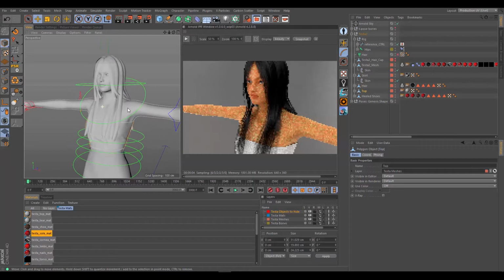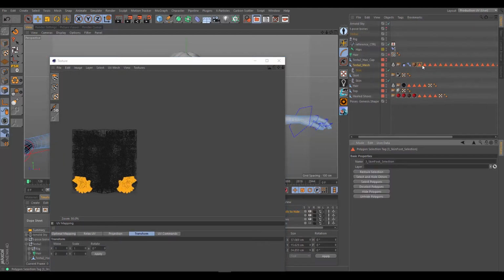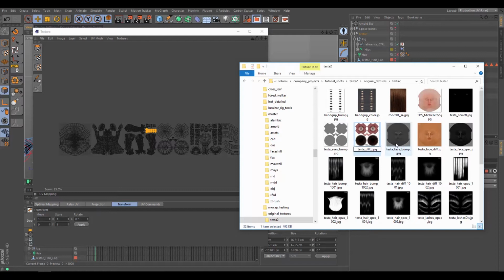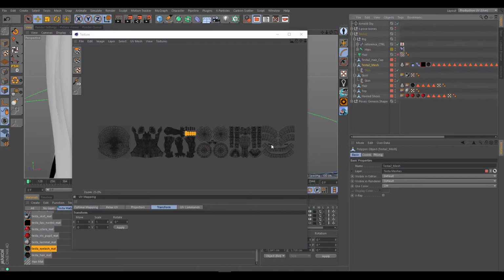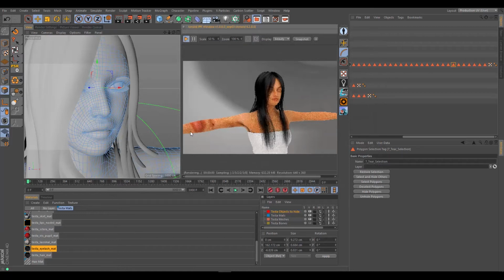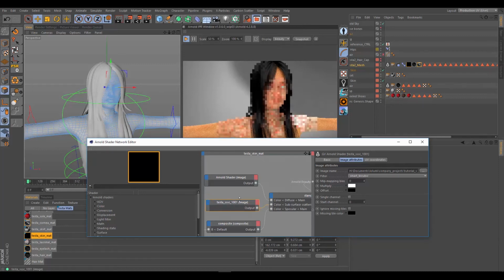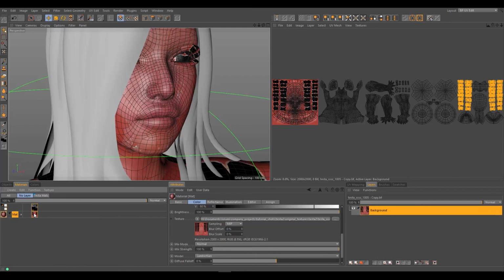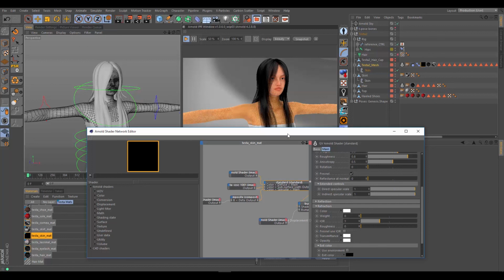02 Standard Shader SSS and UDIM tricks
In this tutorial we'll be taking a deeper look at UDIMs and the standard shader's subsurface scatter. We'll tame the 28 or so texture tags we have on a character by taking advantage of the UDIM workflow to bring it down to only four or so.